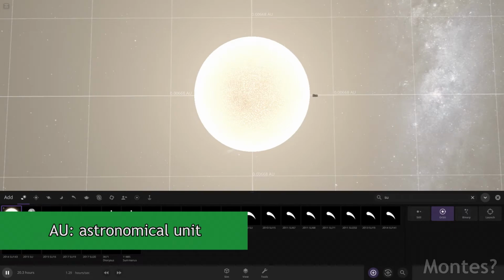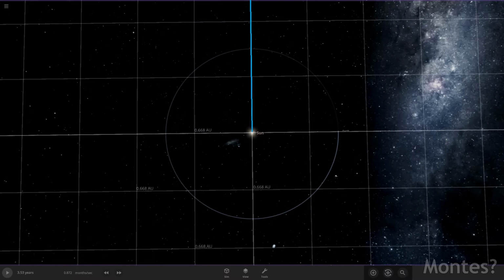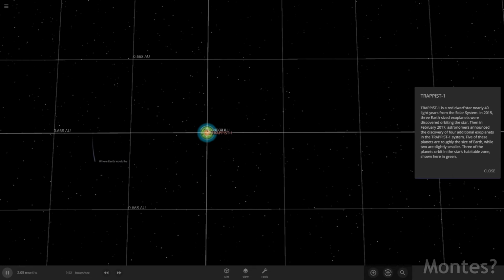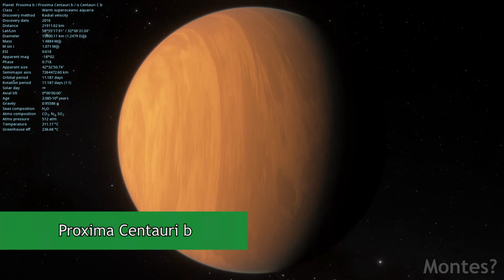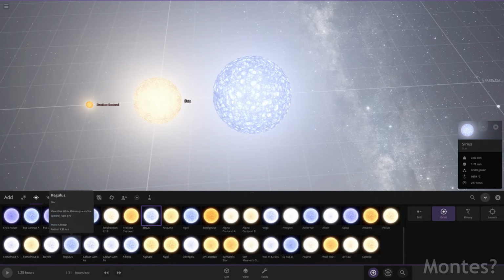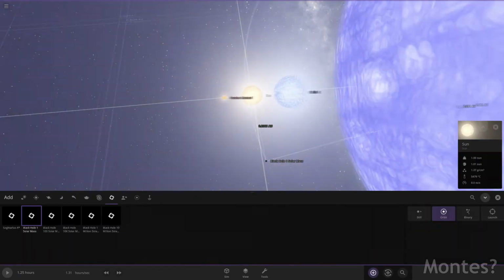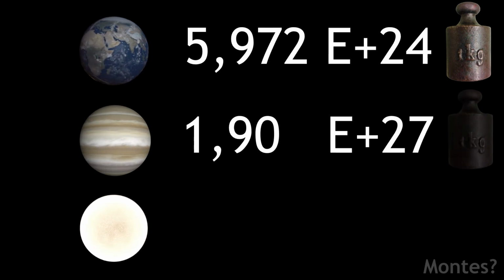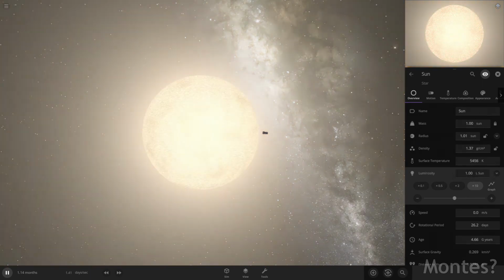How do we meassure the distances in the Universe?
Hello I started this Chanel from the previos one [montes? 021] I want to improve my English level as well as teaching cience.
I hoped you liked it!
Source:
Information readapted and taken from:
EPFLx PHYS-209-ENx
Introduction to Astrophysics